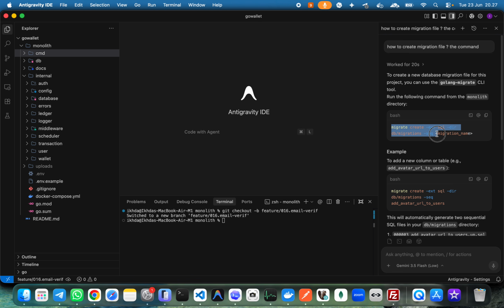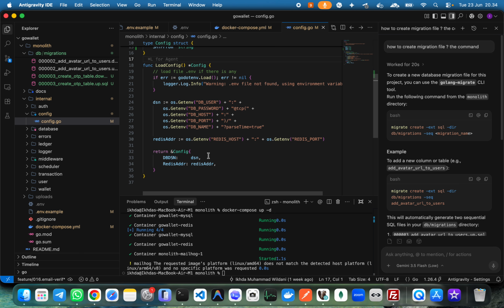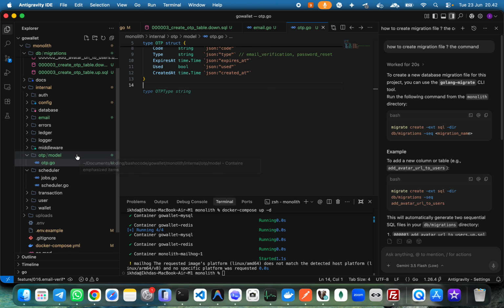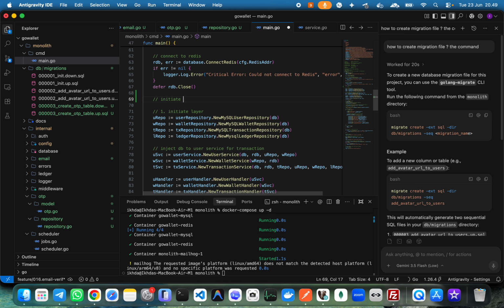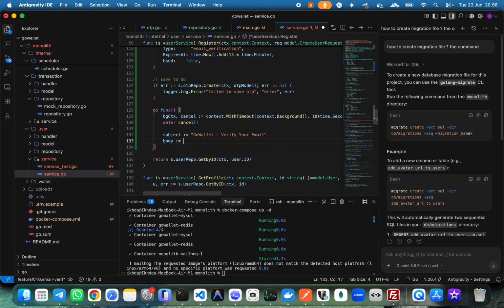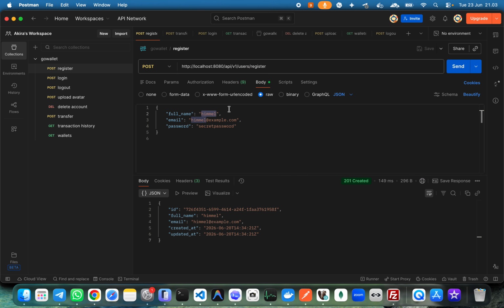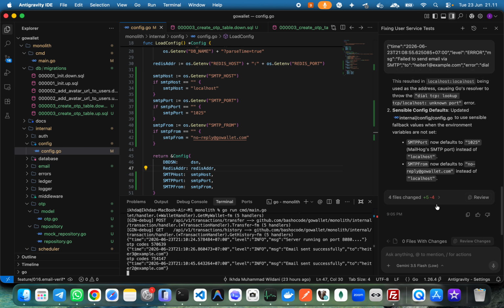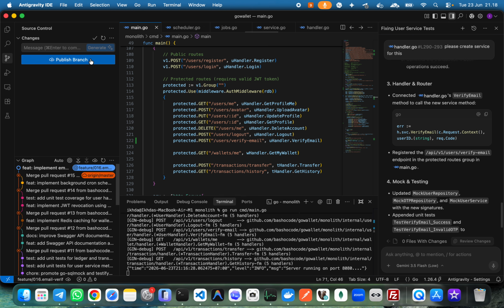Golang Microservices Full Course #16 - Email Verification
# Build a Wallet App with Go – EP16: Email Verification & Account Activation

In Episode 16, we implement **Email Verification** to ensure that users own the email addresses they register with. By sending a secure verification link or one-time token during signup, we can activate accounts safely, reduce fake registrations, and improve the overall security of our Wallet application.

Email verification is a critical feature in production-ready systems, helping prevent spam accounts while ensuring users can securely receive important notifications such as password resets and account updates.

* Why email verification is essential for secure applications
* Generating secure verification tokens
* Sending verification emails after user registration
* Building an account activation flow
* Handling expired or invalid verification links
* Preventing unverified users from accessing protected features
* Best practices for implementing email verification in Go

By the end of this episode, your Wallet application will include a complete email verification system that enhances security, improves user trust, and prepares your project for real-world deployment.